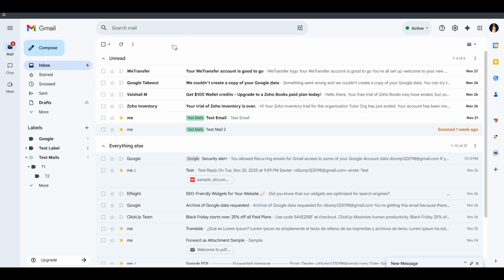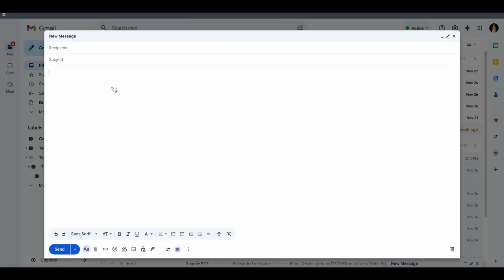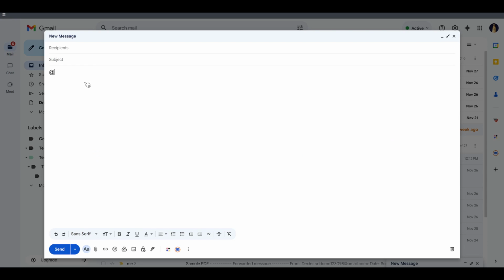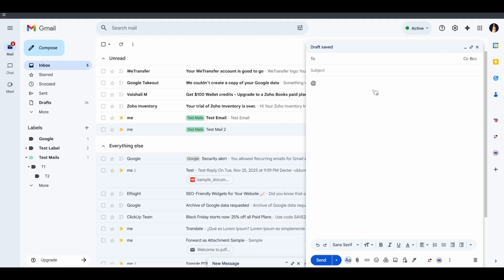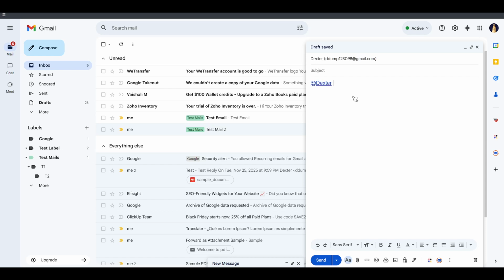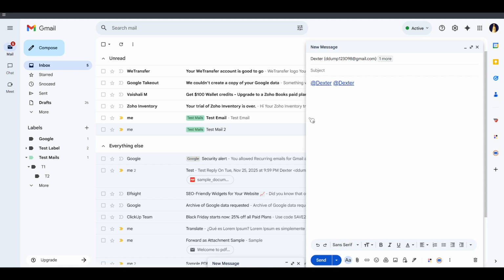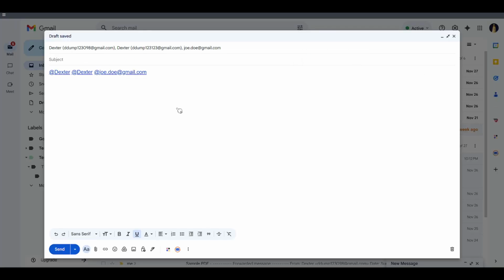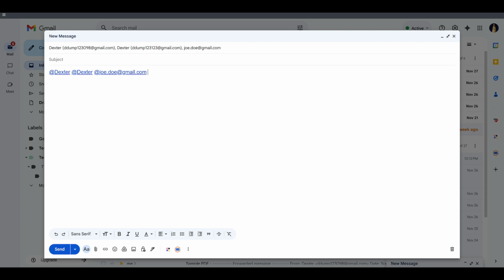How to Mention or Tag Someone in Gmail Emails | Google Chat 2025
Learn how to mention or tag someone in your Gmail emails using Google Chat with this step-by-step 2025 guide. See how to use @mentions to notify colleagues, streamline communication, and keep email conversations organized. Perfect for work, school, and collaborative projects.